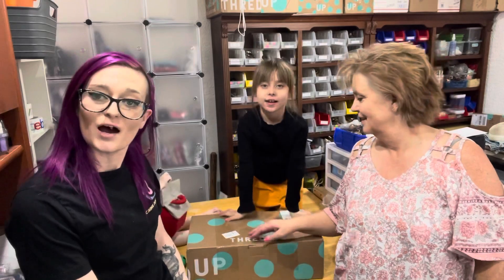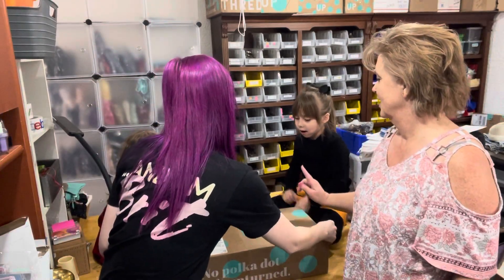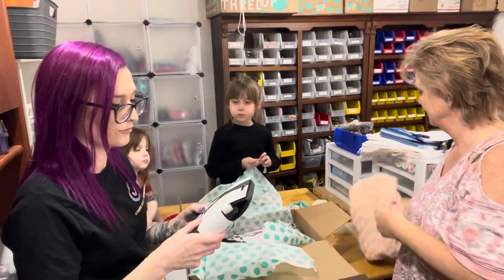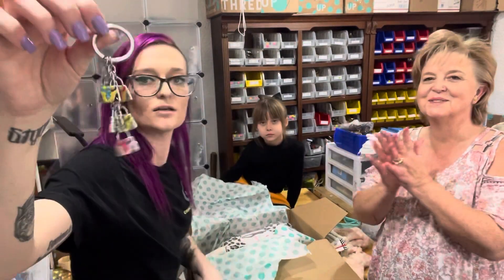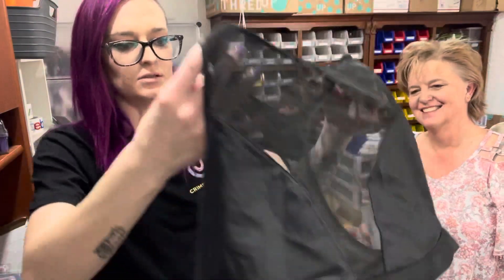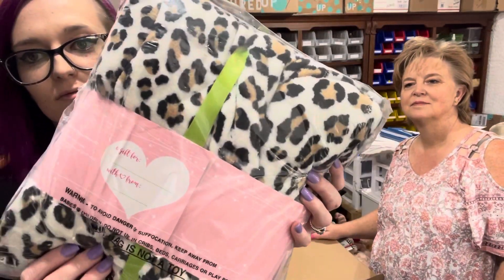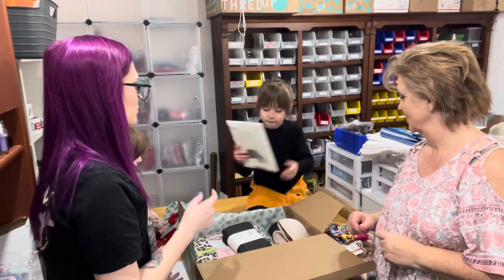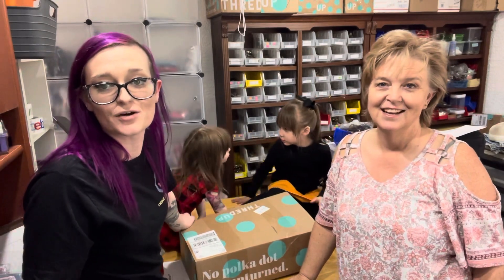It's a Family Fun box from Suwannee, GA. Coach and lingerie and a few odds and ends to resell.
A quick fun box that we opened a while ago with the girls.  Not too bad, we were happy with it.

We will be putting out a video in the next couple of days with a GIVEAWAY!!  Thank you to all of our subscribers, new and old, for getting us to 500.  We appreciate you all!!  (So sorry that it is late, I have been under the weather since my birthday :(, just getting back to feeling well again).

Stay healthy,
Libby & Kylie & the girls